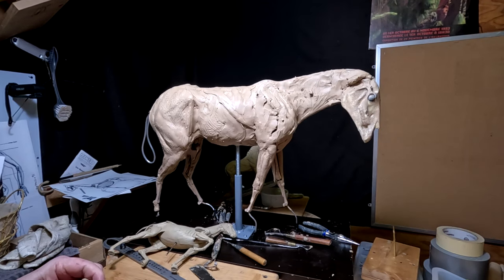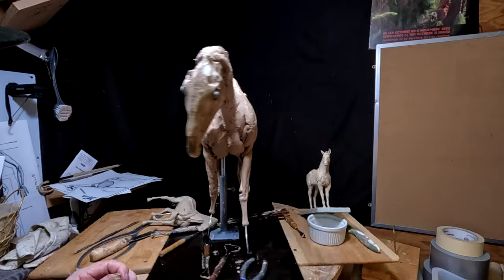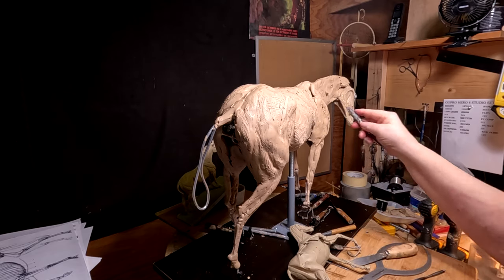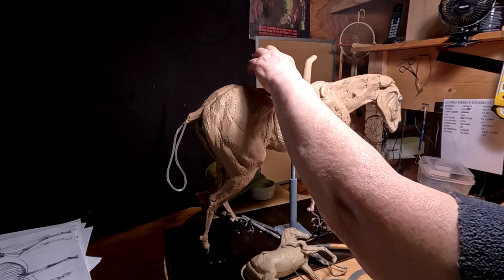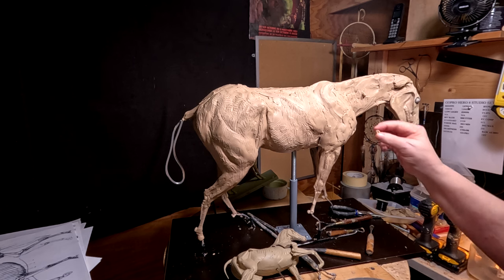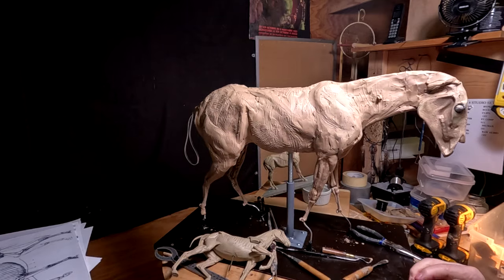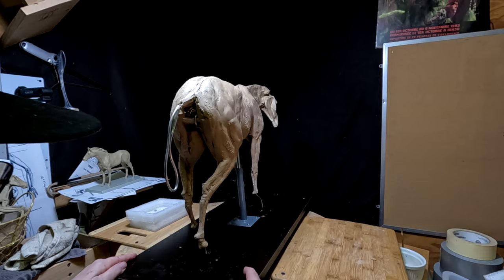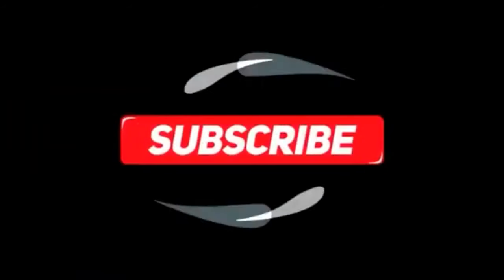TruForm Horse Armature Preparing the Horse for the Rider that I Hope to Add Next Week